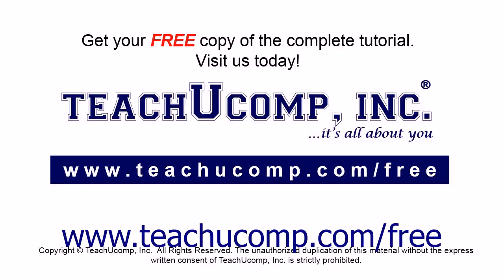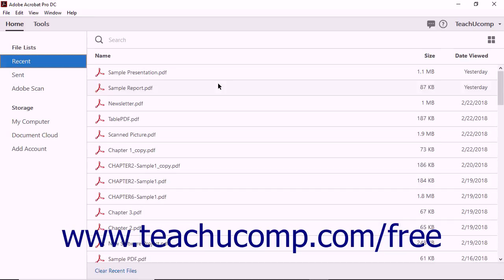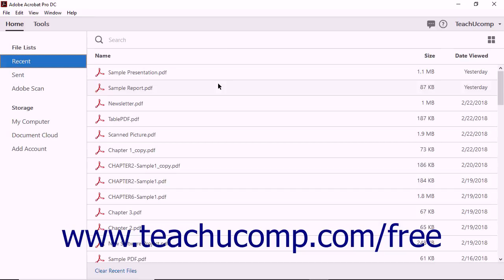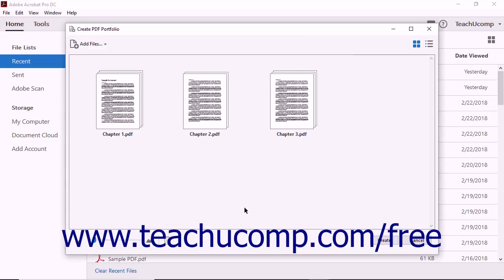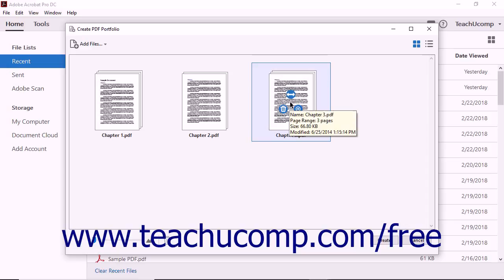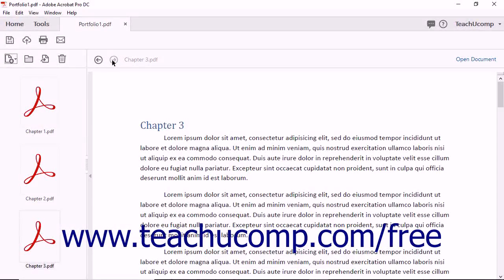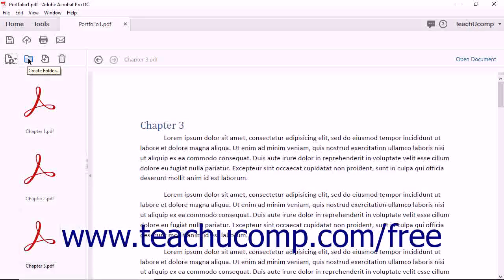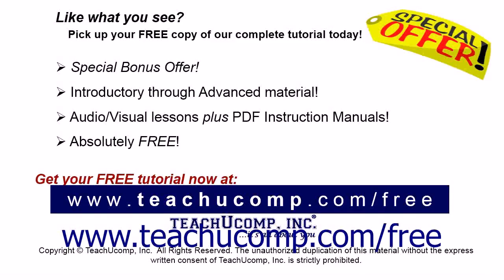Acrobat Pro DC Tutorial Creating a PDF Portfolio - Adobe Acrobat Pro DC Training Tutorial Course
Learn about Creating a PDF Portfolio in Adobe Acrobat Pro DC Visit us today!